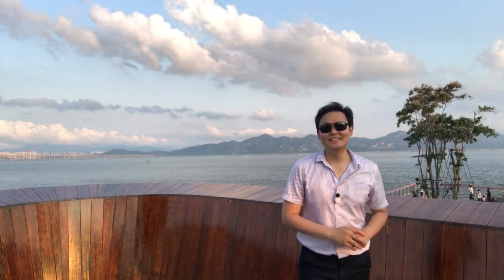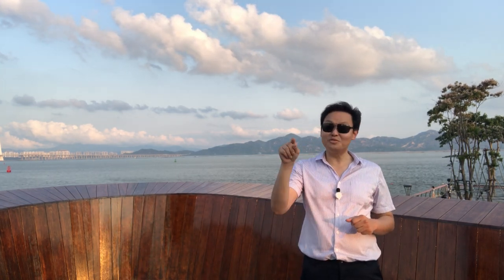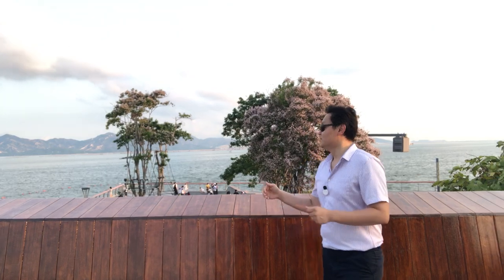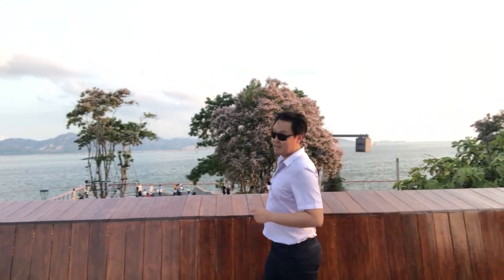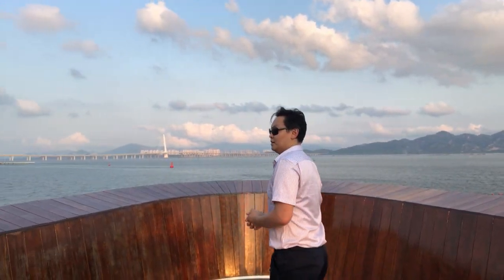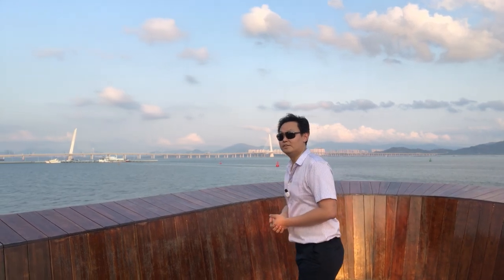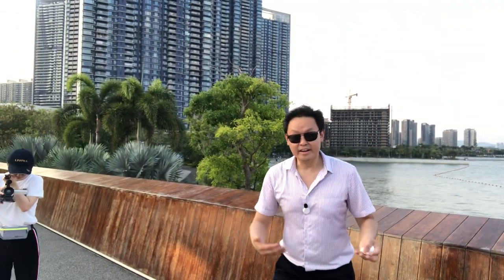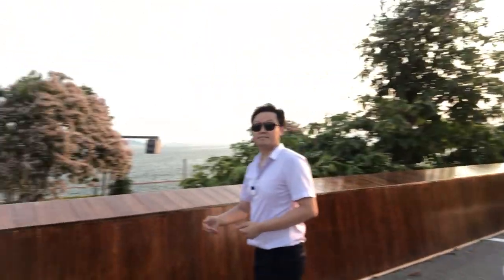YT10 at SZ Bay 0427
AI face tracking tripod with Gesture control. Perfect mate for vlogging your life.